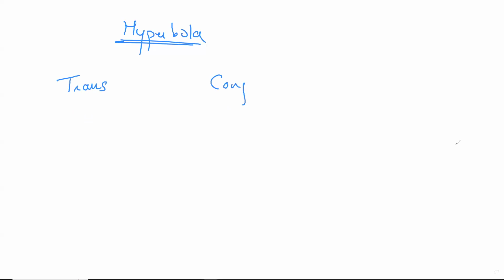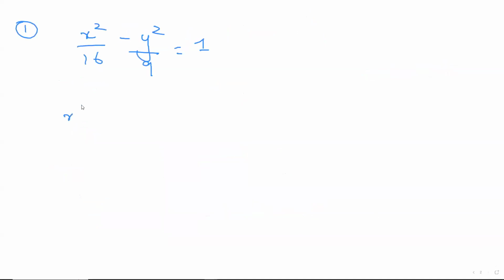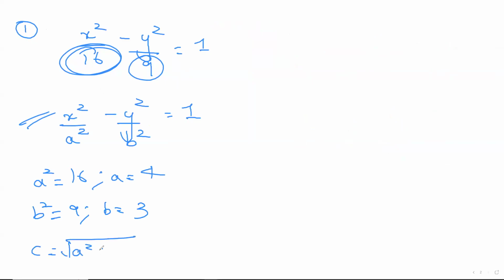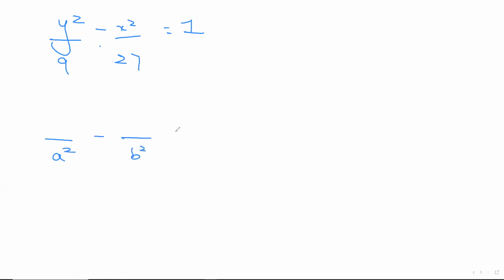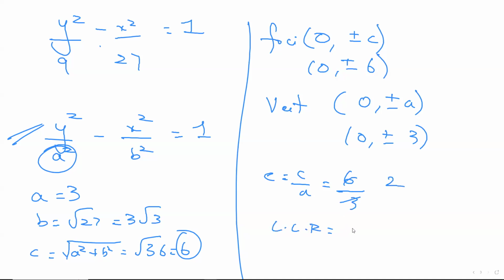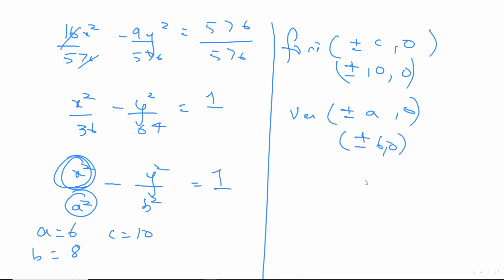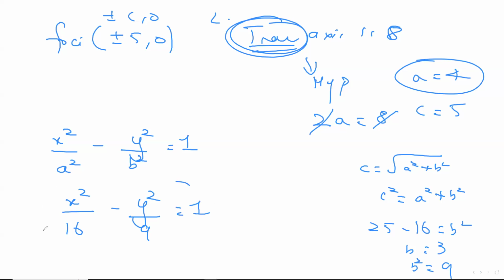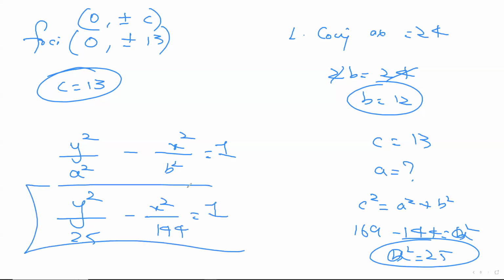conic sections 5